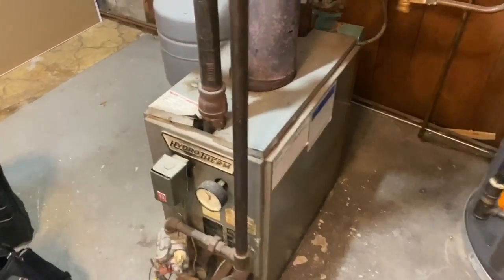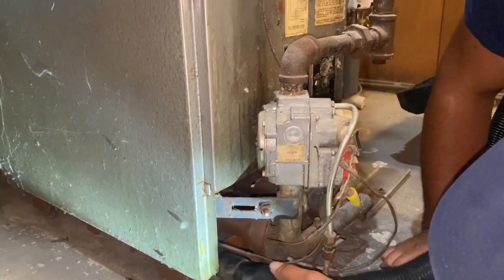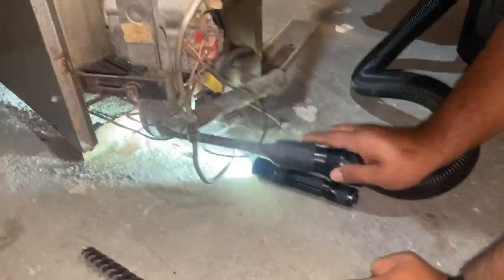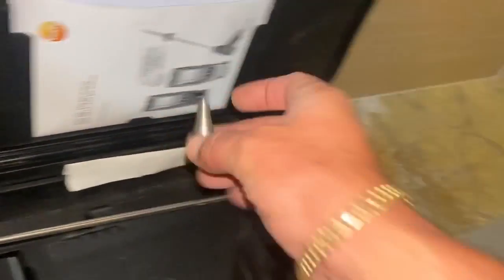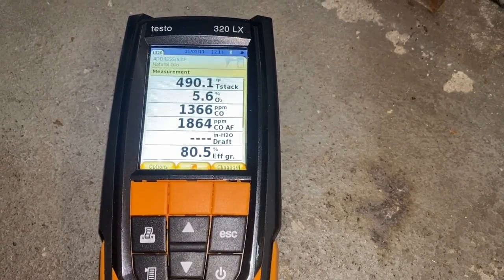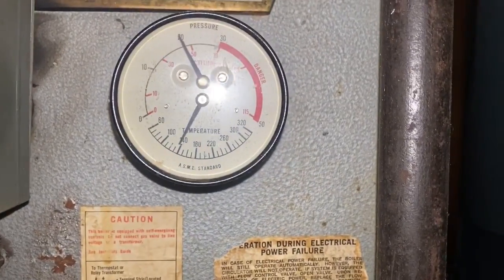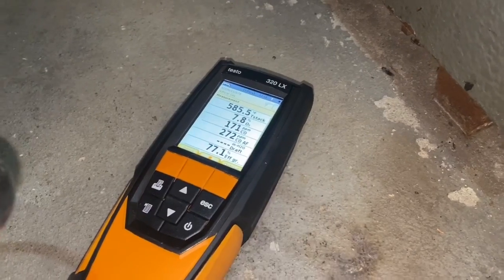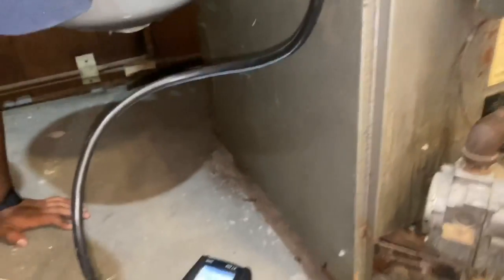Annual Heating Maintenance Hydrotherm HC-12 Very High CO How to Test PowerPile Pilot Generator